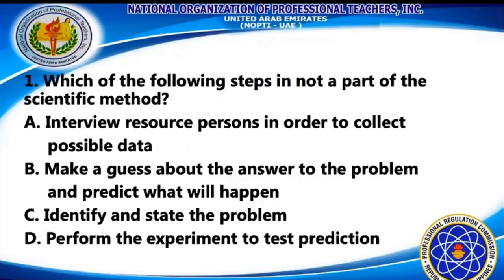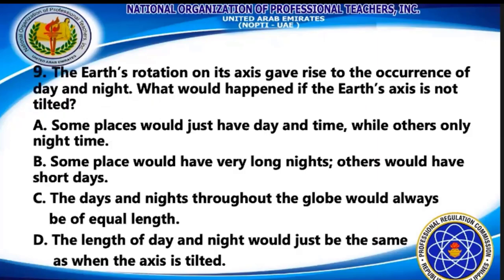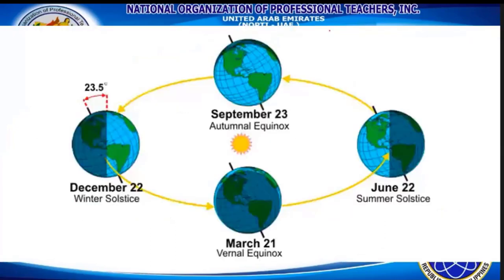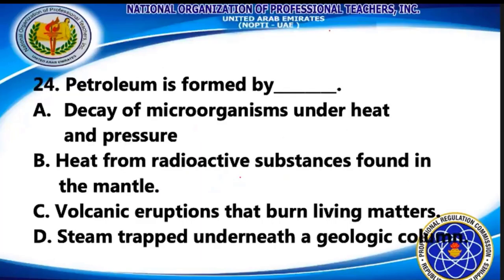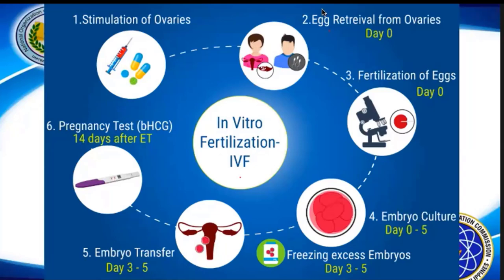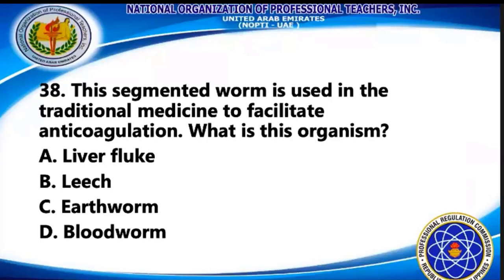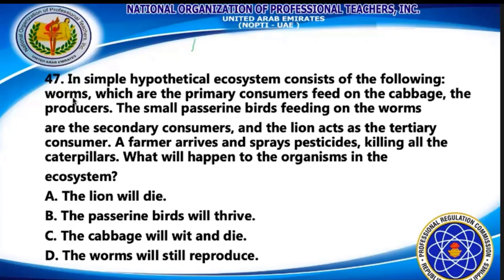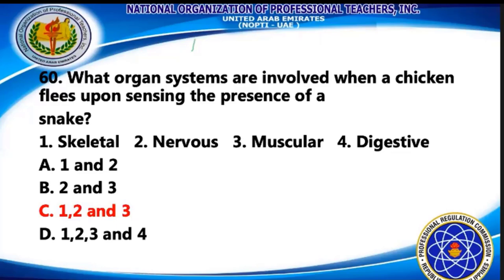General Education SCIENCE - Biology & Earth Science | DRILL with RATIONALIZATION | BLEPT Review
Credits | references:
Philippine Normal University LET Review
Department of Education Philippines
MET Review Lecture

1. This YouTube channel does not claim ownership to any reference materials compiled, used and uploaded.  The lecture notes and questionnaires researched from various resources and TEST BANK foundations are not  in any way or any form influenced by PRC. The intent of the video is to support future licensed professionals who choose to review online, in their journey towards their respective board examinations.

3. All footage, music & images used belong to their respective companies.